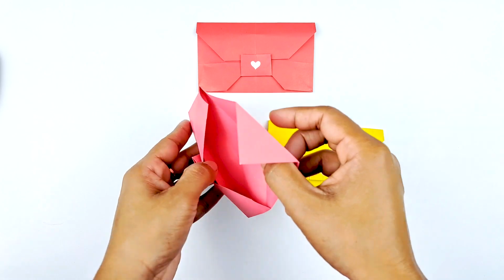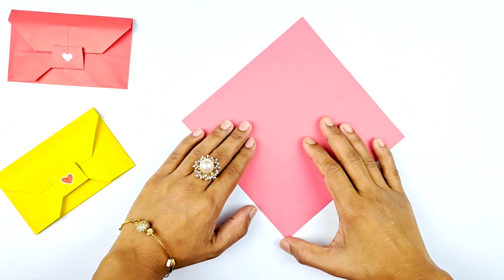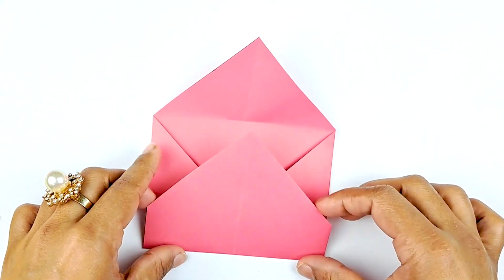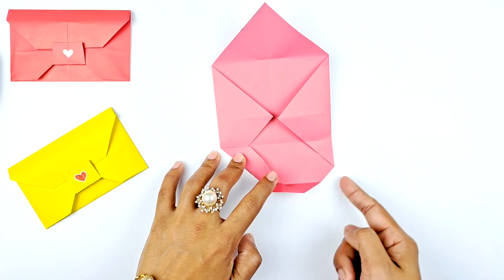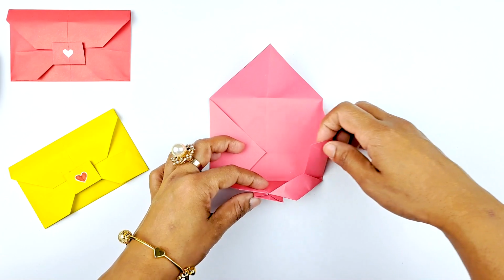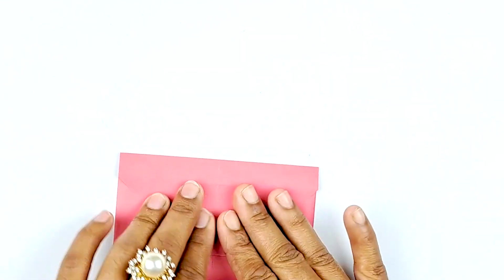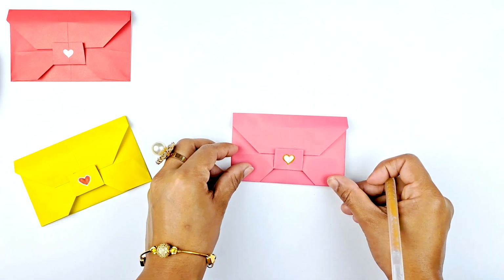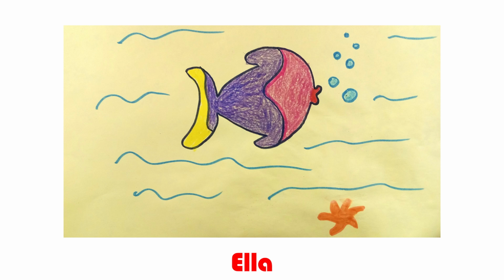Cute Origami Paper Envelope | DIY Paper Envelope | Easy Craft You Must Try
In today's episode, we will learn how to make Origami Paper Envelop! We hope you have lots of fun following along with us!

YOUR ART!
If you would like us to show your child's art in one of the episodes, then please send a photo to

As always, remember practice makes perfect, and don't forget to have lots of fun!